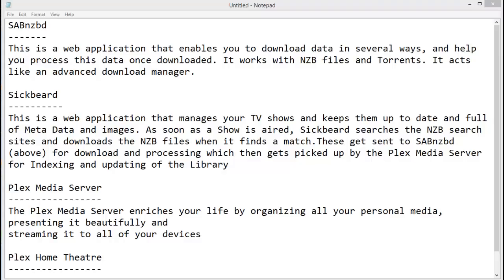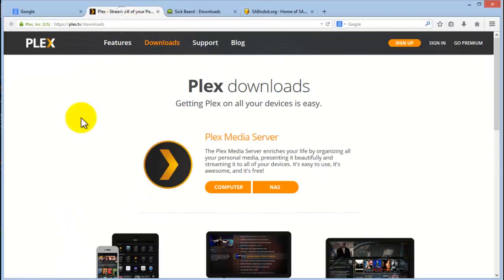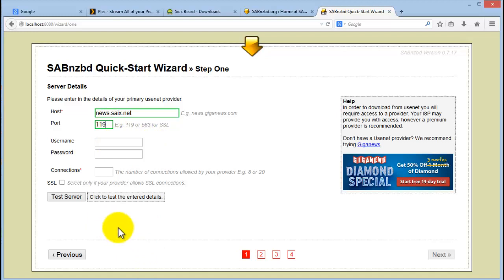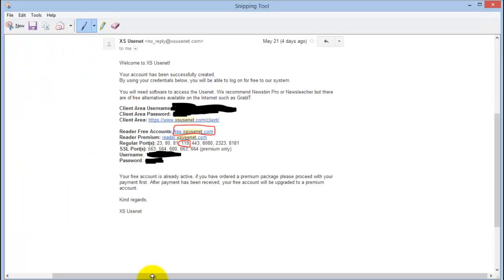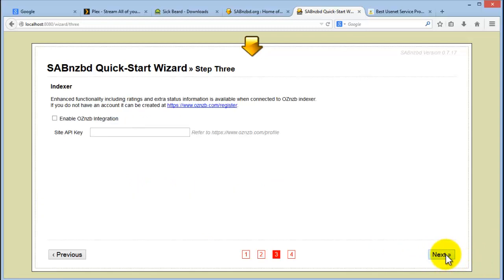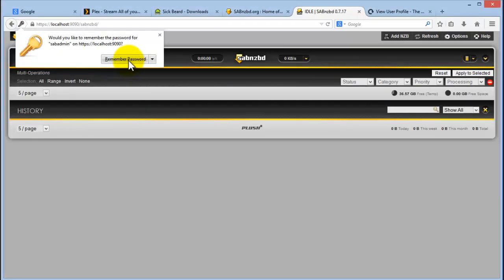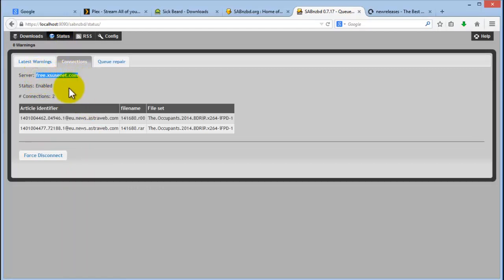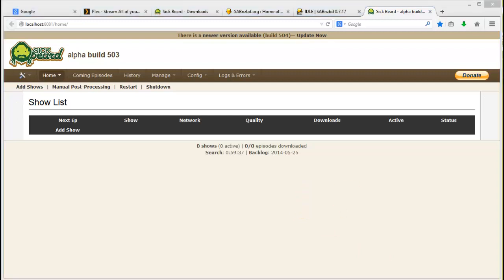How to setup SABnzb and Sickbeard Part 1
How to setup Sickbeard + SABnzbd . Have you ever wanted to know how to get your PC to automatically download your tv series and movies AUTOMATICALLY.. Then follow this Step By Step Guide.
This is part 1 of a 3 part ,how to video series showing you exactly how to setup sickbeard with SABnzbd aswell as Plex media Server.
This video is all you need to get up and running.

for a summary of whats been done and to get additional information